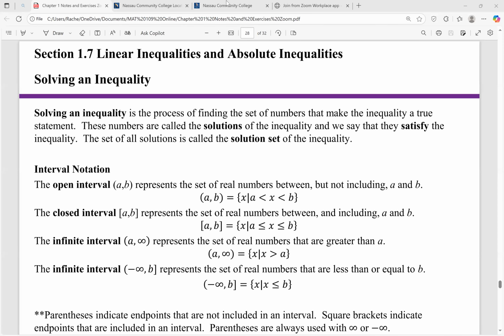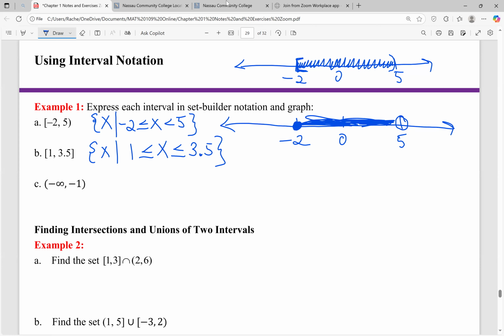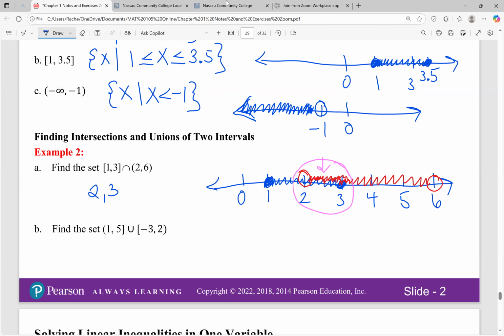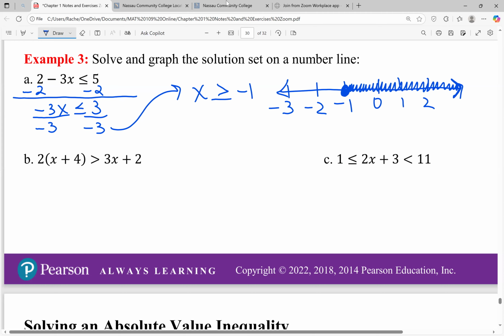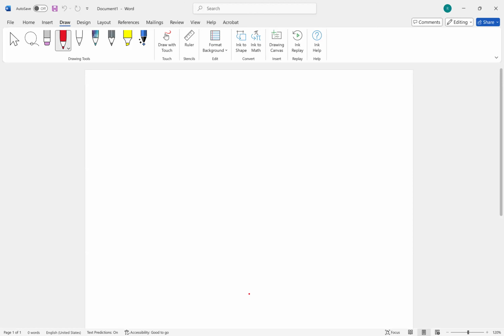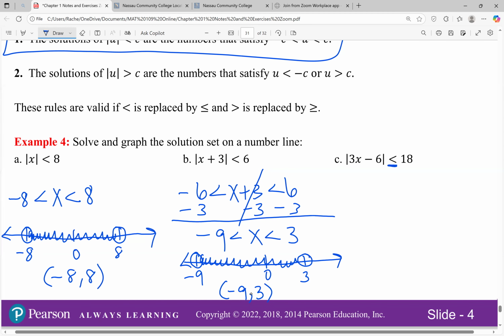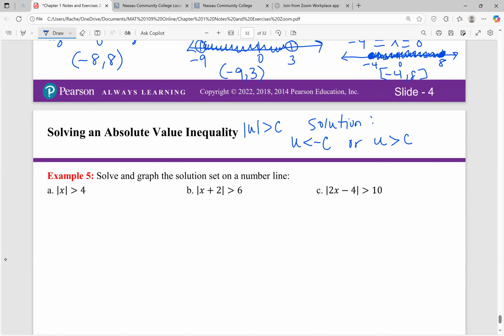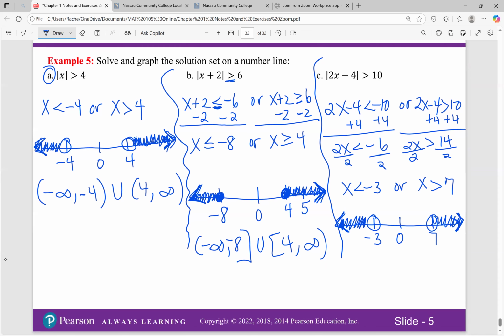Video 15 1 7